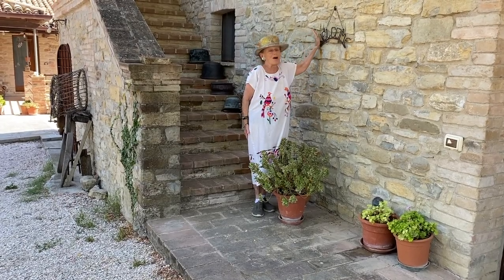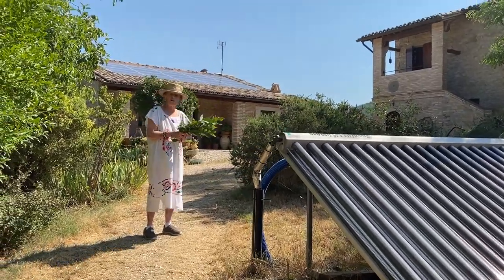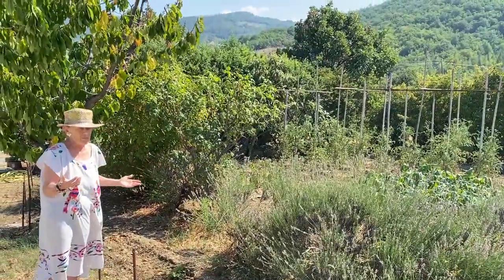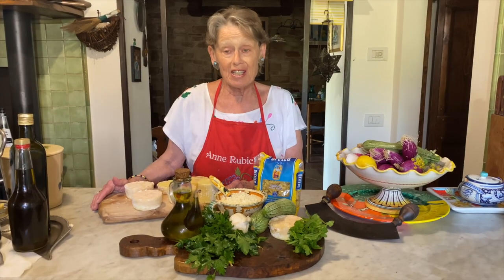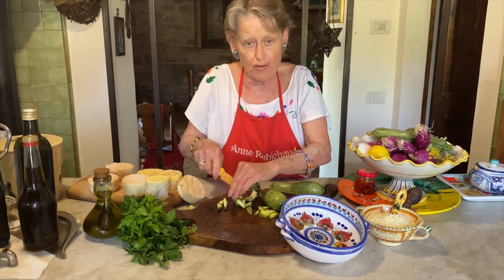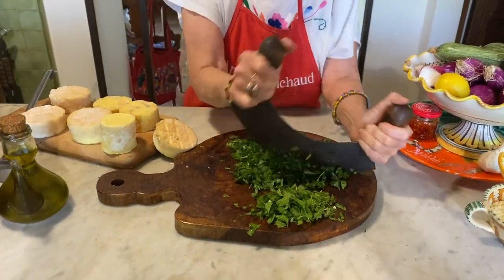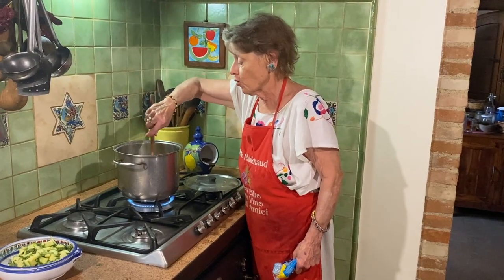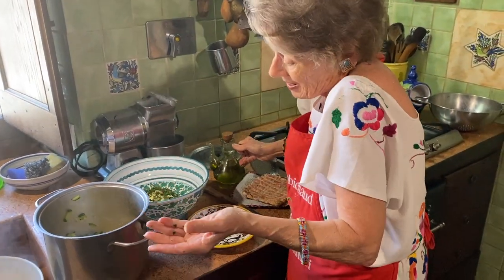Cook Italian with Me: Zucchini Pasta with Herbs and a Tasty Cheese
With abundant zucchini in the garden, why not combine them with the goats' milk cheese Pino is now making? I created this easy recipe the other day.

Why not try it?

You may not have goats' milk cheese, but you can use any cheese with a sharp bite such as a romano or pecorino.

Join me in making this simple and delicious summer pasta dish.

Buon appetito!

To learn more and book your personalized tours with me

Dictated, not read.